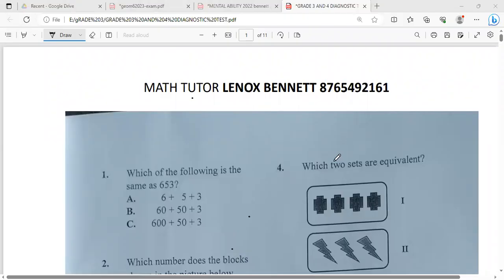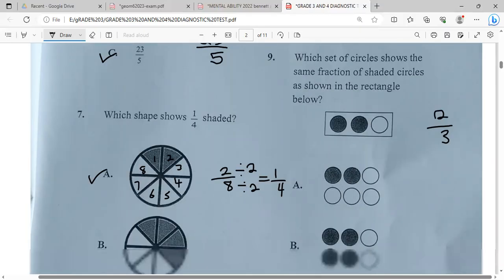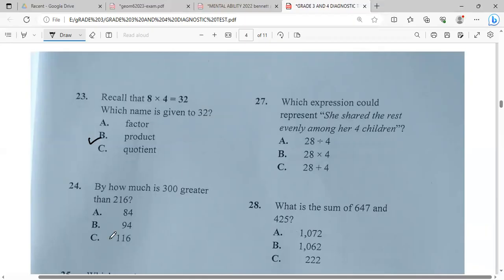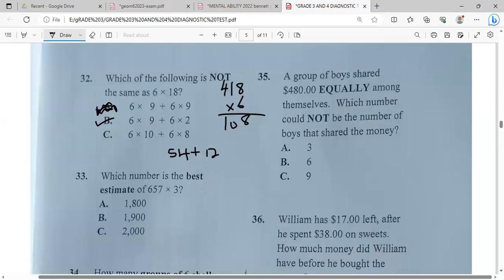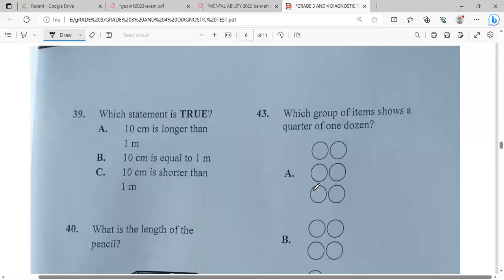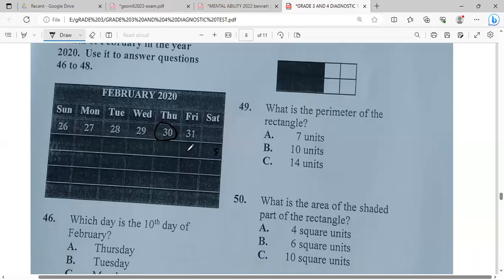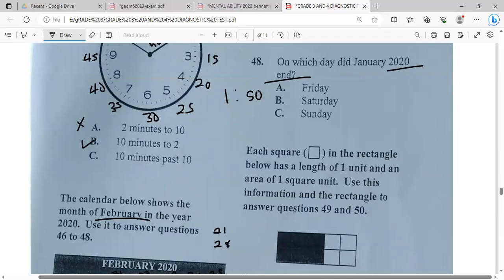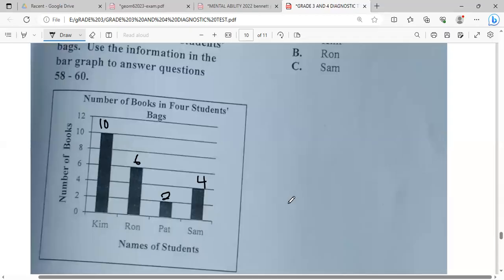GRADE 3 MATHEMATICS DIAGNOSTIC TEST 2023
MUST WATCH PEP